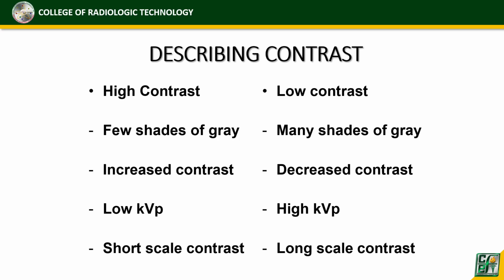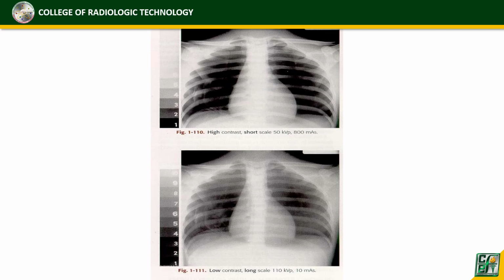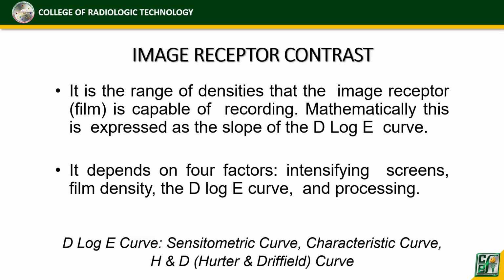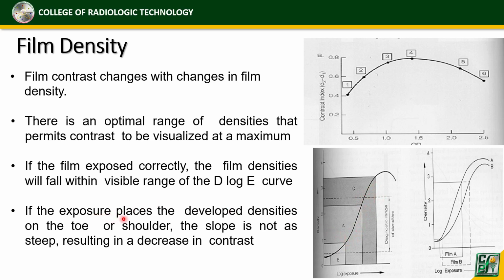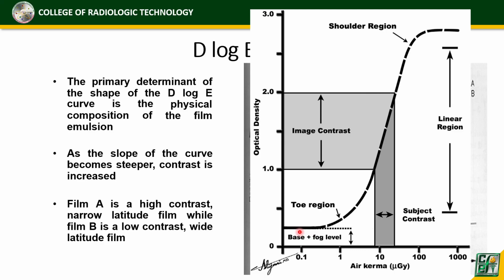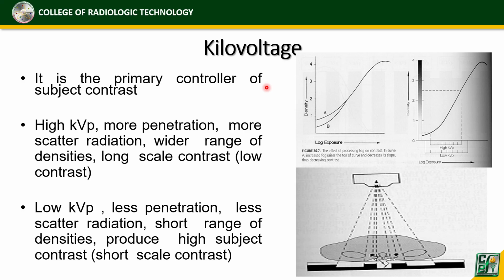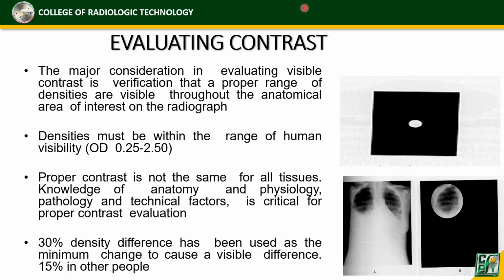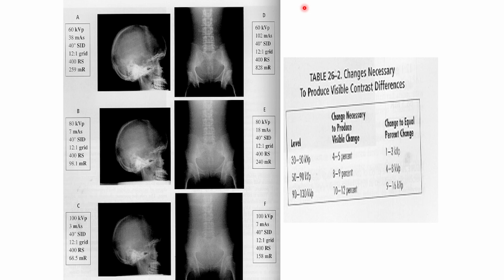Module 2: Radiographic Contrast